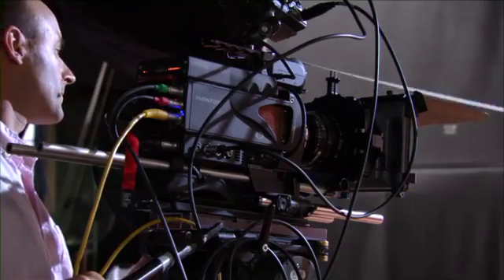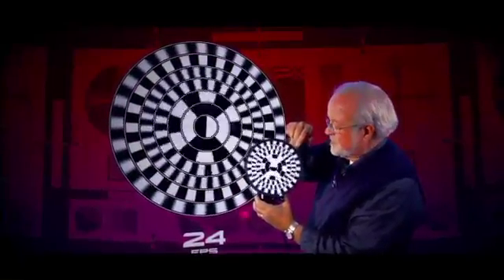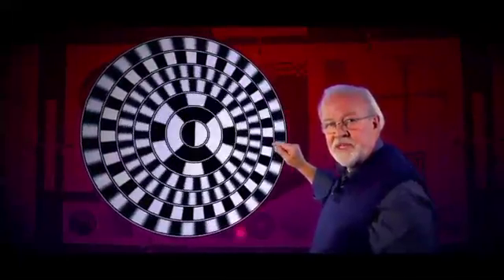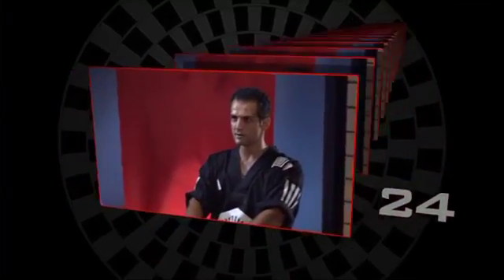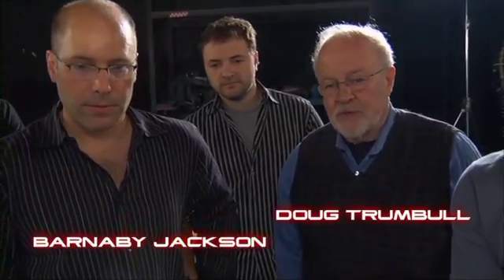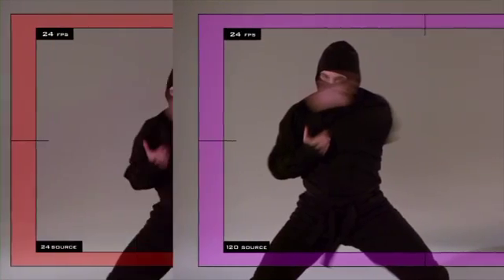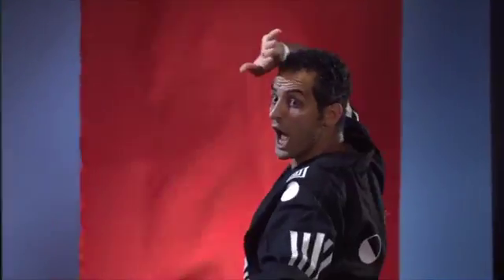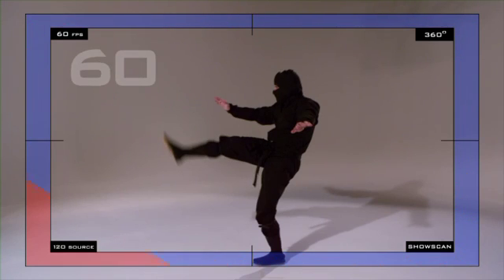Showscan Digital from Douglas Trumbull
A new exciting and innovative digital technology from legendary Douglas Trumbull, that allows to bring a new dimension into the old 24fps standard